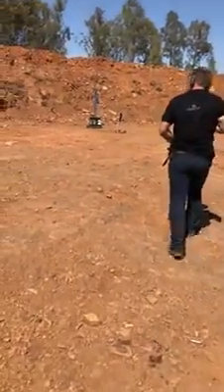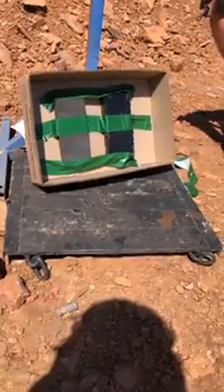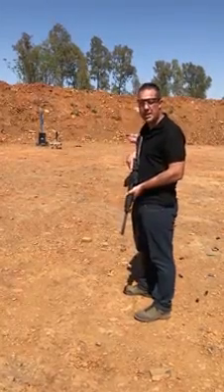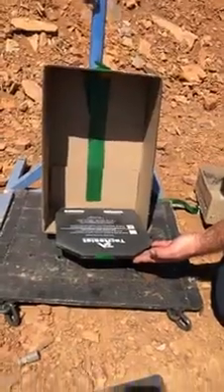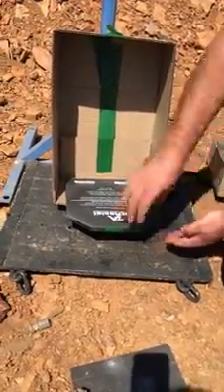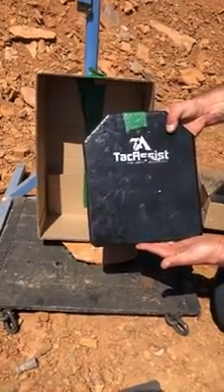Level III (7,62/ 5.56/ 308/12 guage/ 44 mag/ 9mm) Armoursa.co.za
Is jy reg?

Tacassist koeëlvasteplaat is werklik "BULLET PROOF"

Magnum United Shooting Range